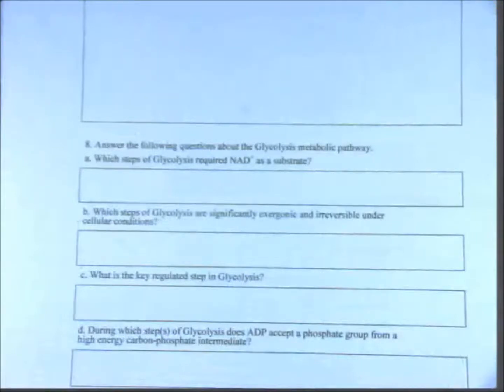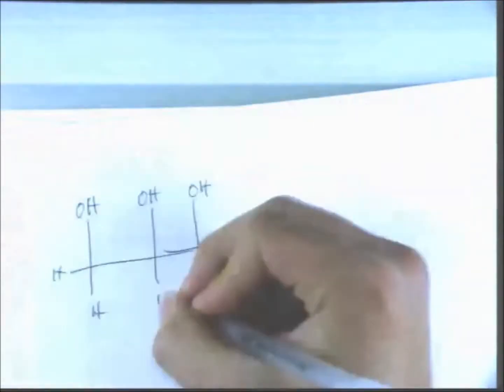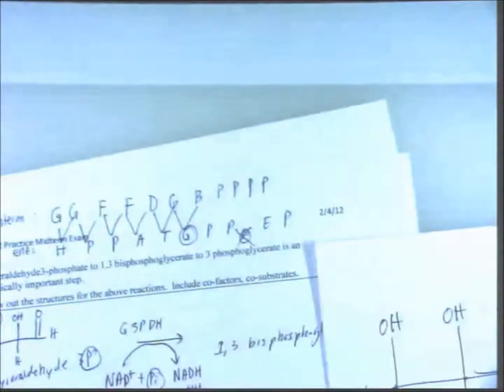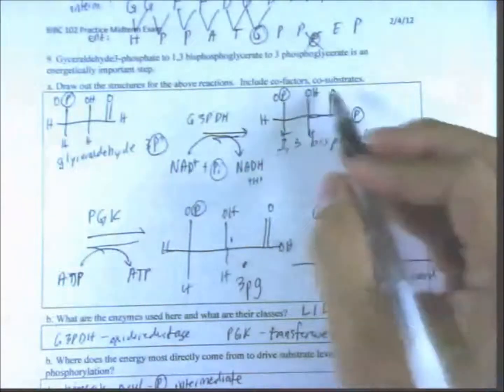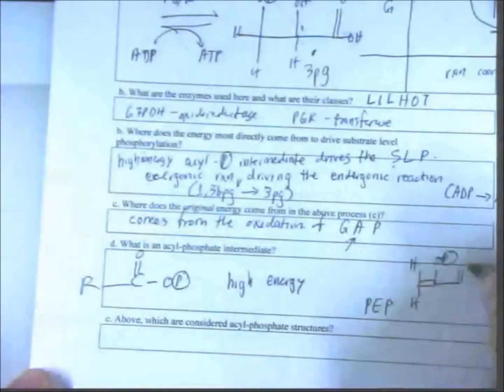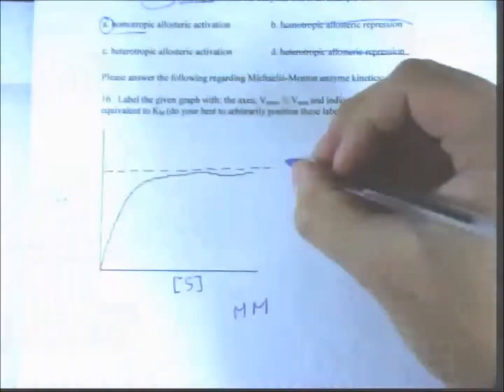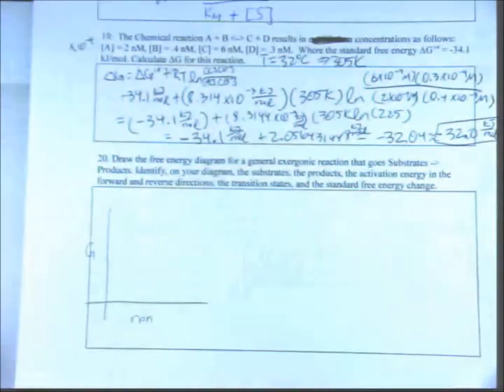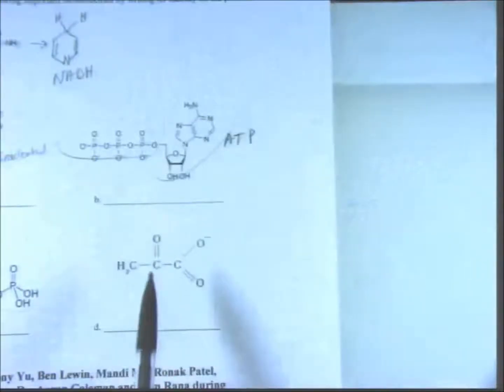Alex Vu Lecturing Metabolic Biochemistry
Memories from the year I had a job as a teaching apprentice for biochemistry at UCSD.